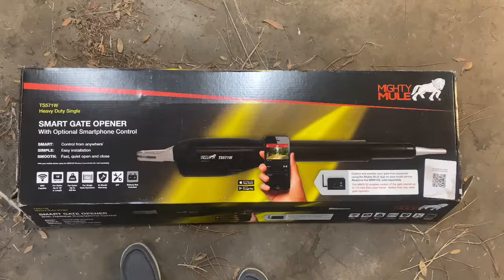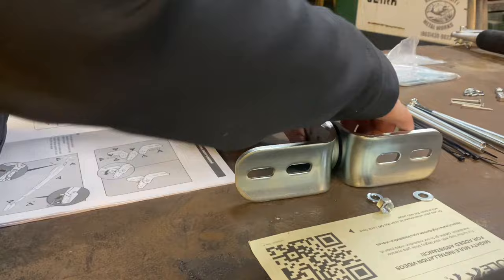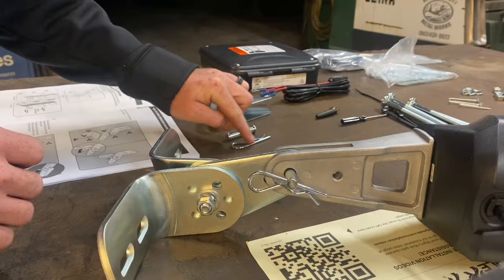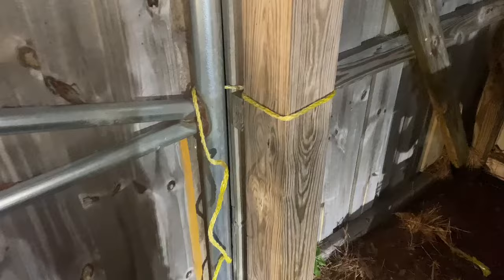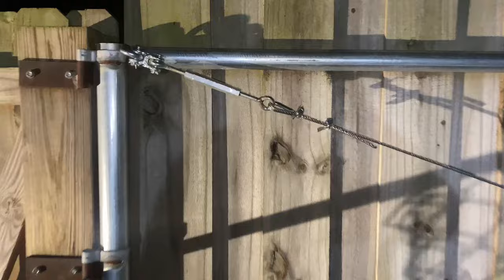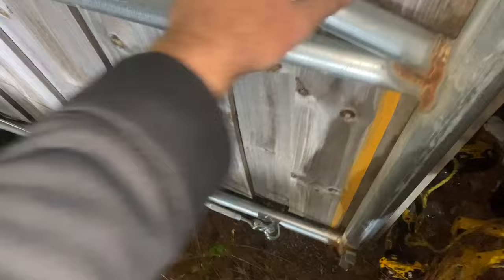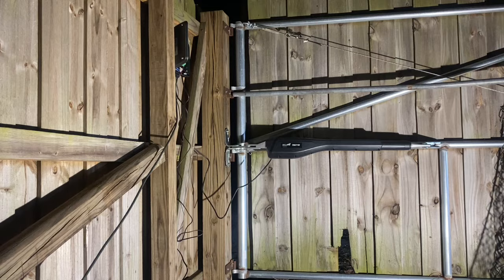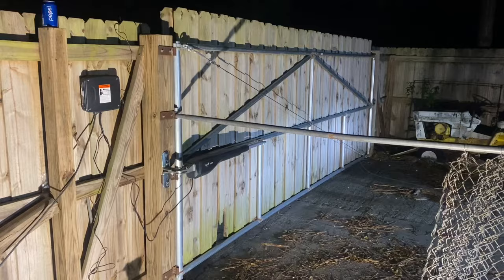MIGHTY MULE GATE OPENER install video and review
Installation and review video of a mighty mule heavy duty TS571W automatic gate opener single gate operation